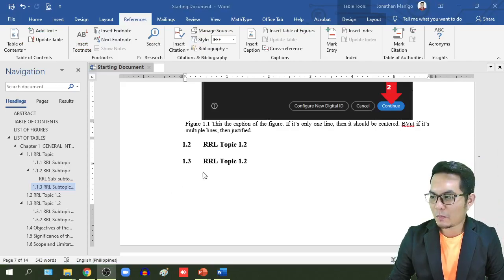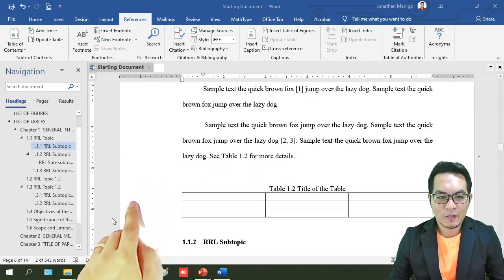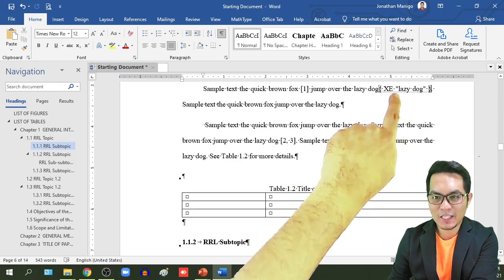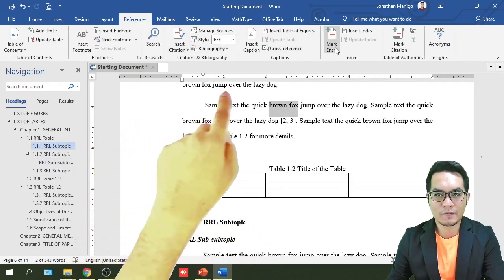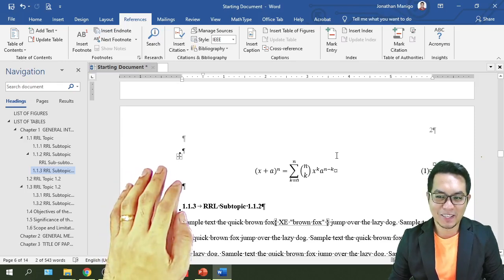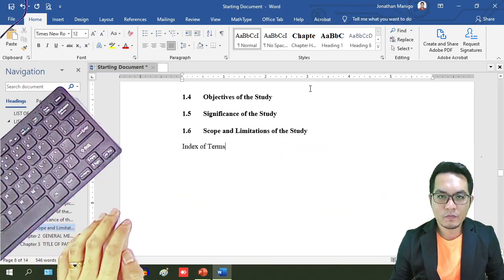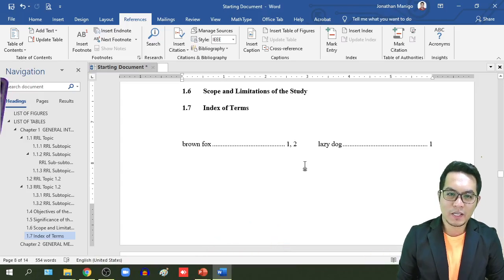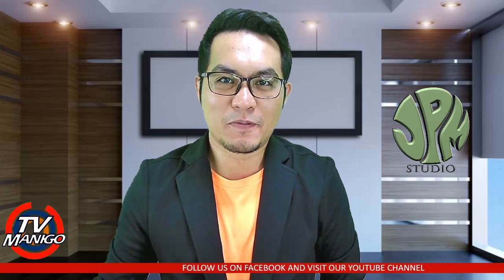Writing Technical Reports in MS Word | Lesson 5 | Indexing